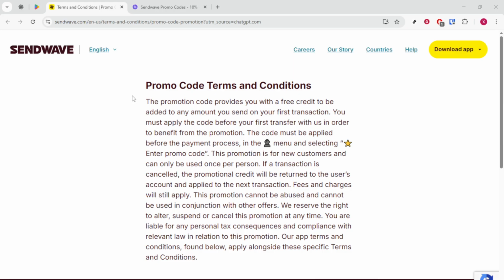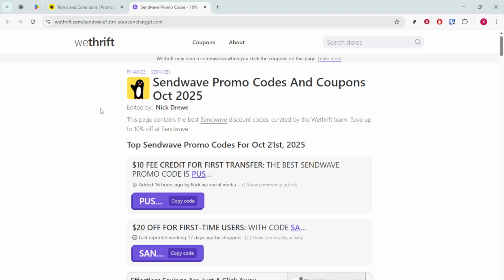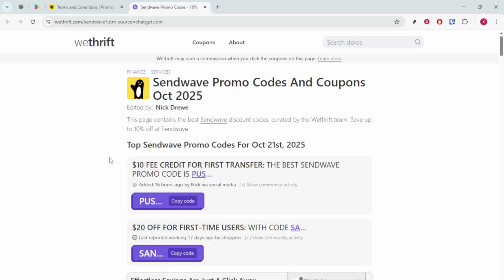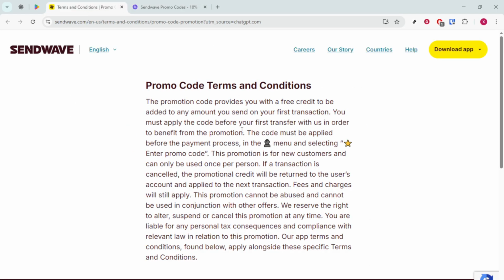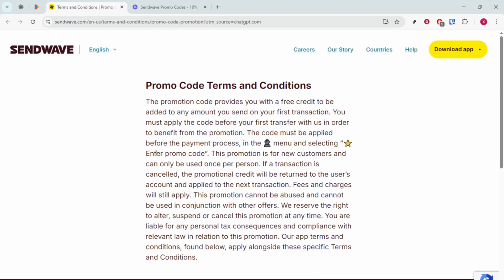How To Get Promo Code For Sendwave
Want to score a free bonus when using Sendwave? 💸 In this tutorial, I’ll show you how to find working Sendwave promo codes, apply them during signup or before your first transfer, and claim your reward.

✅ What you’ll learn:

How Sendwave’s referral/promo code system works.
Sendwave
+1

Where to search for active promo codes from trusted sources.

Step-by-step instructions to input the code and complete your first transfer.

Important terms & conditions to check before using a code.

Use this video to save money and get bonus credit with Sendwave!